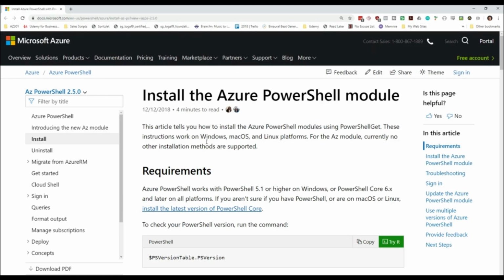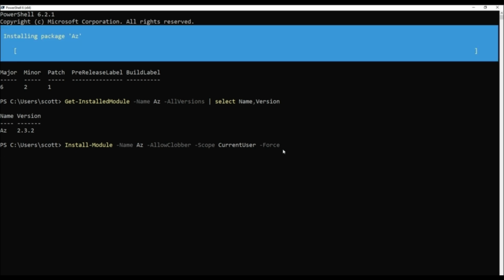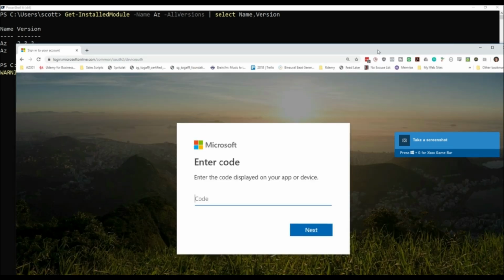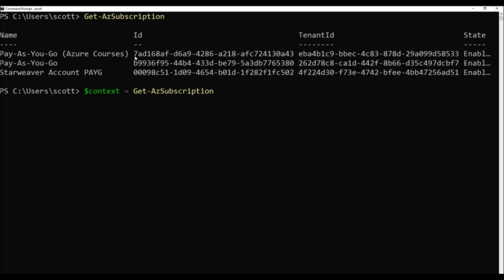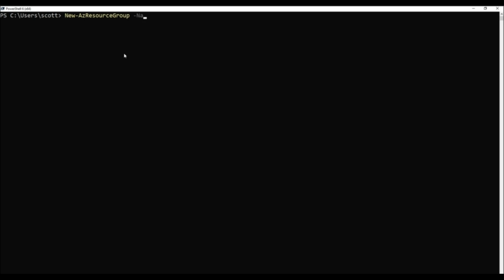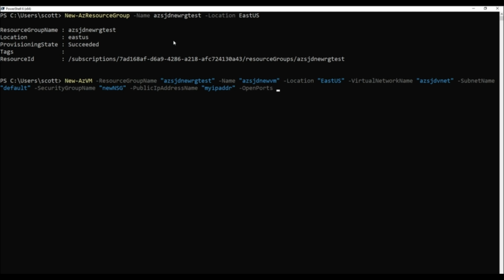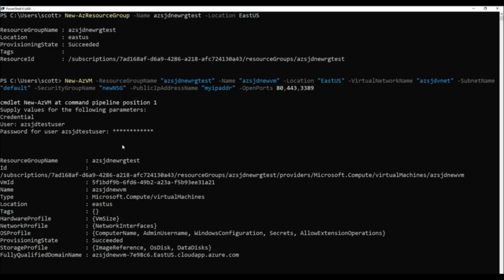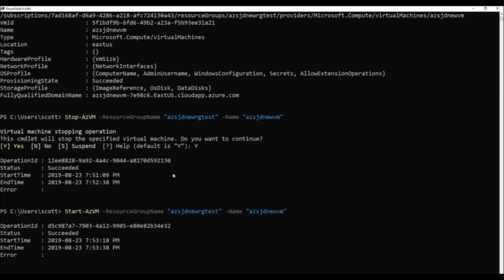Azure PowerShell Tutorial 💻 Automate Your Cloud Like a Pro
Master the power of Azure PowerShell and take control of your cloud resources like never before! 🚀
In this beginner-to-pro tutorial, you’ll learn how to use PowerShell commands to manage, automate, and deploy Azure resources efficiently.

✅ What you’ll learn:

Installing & setting up Azure PowerShell

Connecting to your Azure account

Managing resources (VMs, Storage, Networks)

Scripting and automation basics

Real-time examples for automation tasks

Perfect for IT admins, DevOps engineers, and cloud beginners looking to sharpen their automation skills in Microsoft Azure.